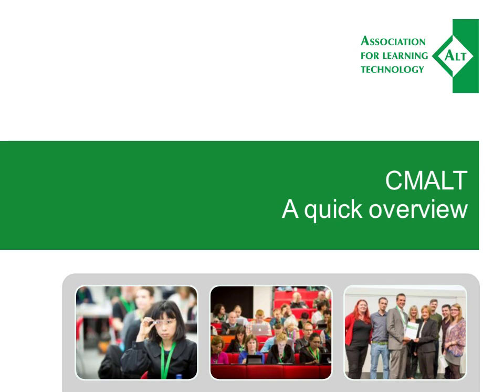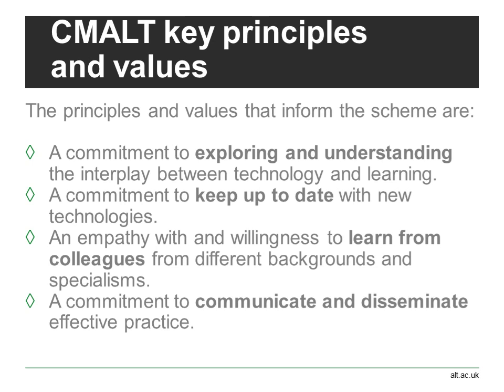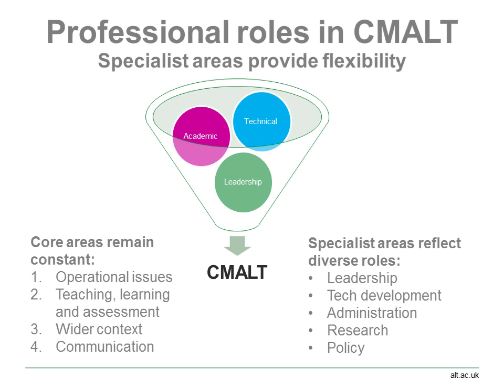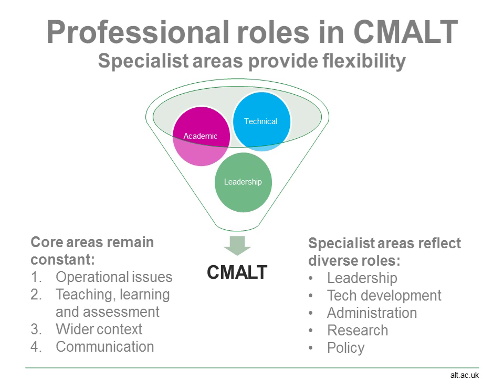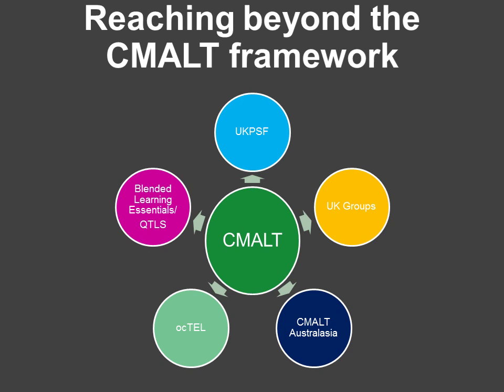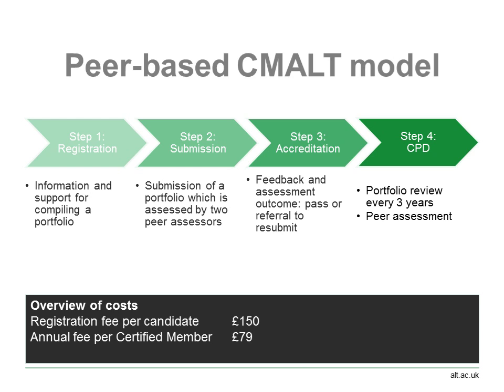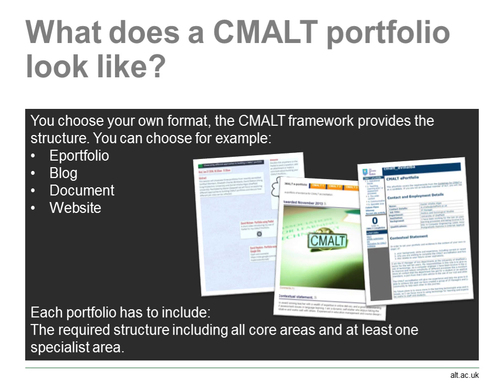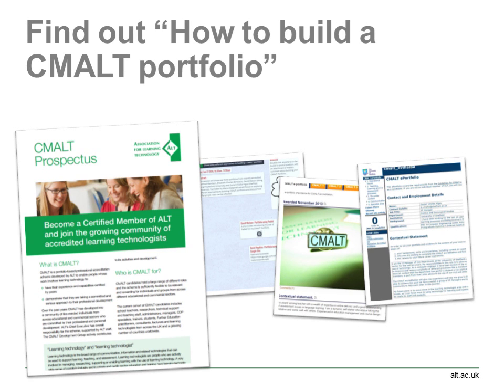A Very Short Introduction to CMALT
This short video gives an introduction to the CMALT accreditation scheme.

The Association for Learning Technology (ALT) is an independent charity (UK registered charity no.1160039), funded through membership contributions and events. ALT members are part of a growing community of learning technology professionals, whose shared expertise helps us to realise our aim to promote the effective, efficient and informed understanding and use of learning technology. Show support for what we do and be part of the leading professional body for Learning Technology in the UK